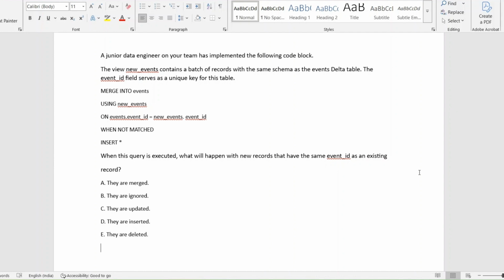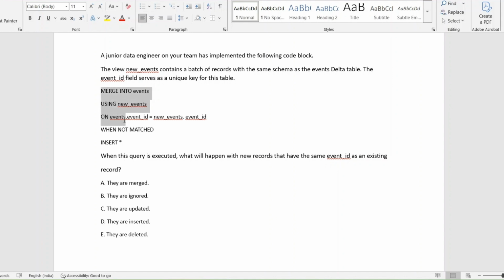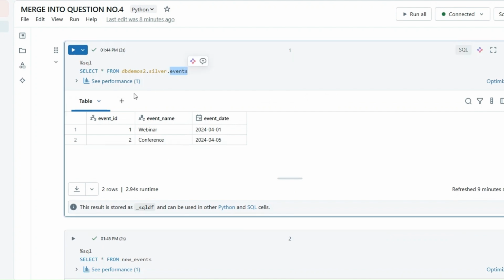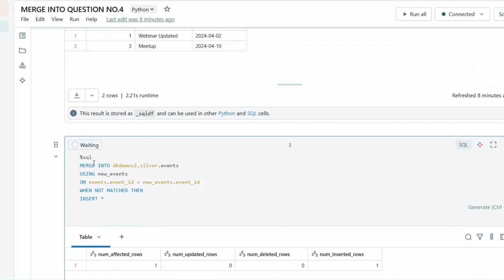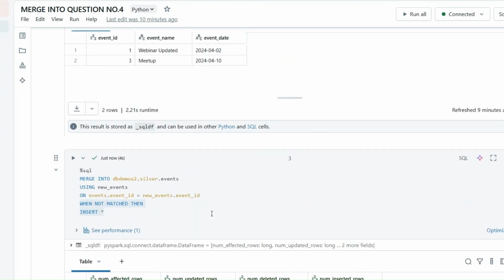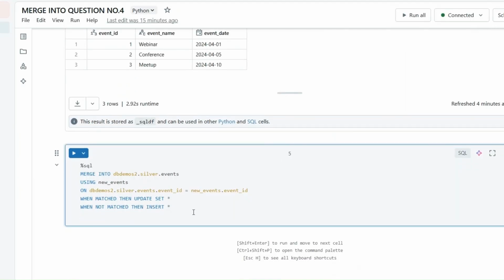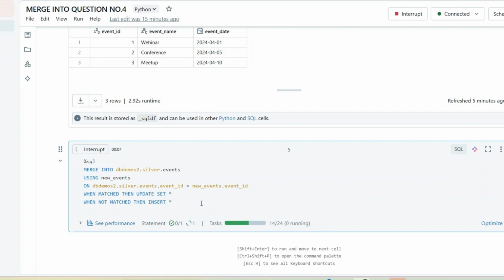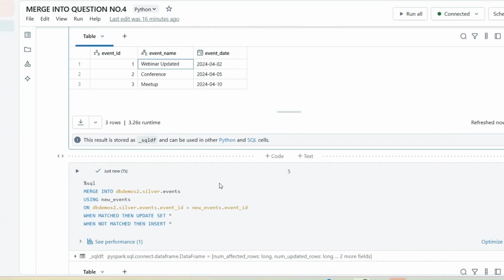5. Trickiest MERGE INTO Question in Databricks Exam! A Must-Know Concept (Explained with Example!) ✅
In this video, we break down a tricky Delta Lake MERGE question that often catches people off guard during the Databricks Certified Data Engineer Associate exam. 🧠

A junior data engineer has written a MERGE INTO statement with only the WHEN NOT MATCHED THEN INSERT * clause, skipping the WHEN MATCHED clause entirely. So what really happens to duplicate event IDs in this scenario? Do they get updated, merged, or ignored?

if you like my work and want to support -

👉 We walk through:

A practical example using a Delta table (events)

Creating a temp view (new_events)

Running the MERGE INTO operation

Explaining what actually happens behind the scenes

This is a must-watch if you're prepping for Databricks certifications or working with Delta Lake in production. Don't let these subtle details cost you your exam!

00:00 – Introduction to the Topic

00:07 – Context: Databricks Certified Data Engineer Professional Exam

00:12 – Real Exam Question Overview

00:22 – Understanding the MERGE Statement

00:35 – What's Wrong with the Provided Code?

00:50 – Answer Breakdown: Why “INSERT *” Doesn't Work

01:10 – Correct Behavior for Duplicate Keys (event_id)

02:25 – What Happens in This Scenario?

03:15 – Correct Answer and Explanation

04:05 – Summary and Best Practices

06:10 – Outro

Official Documentation:-